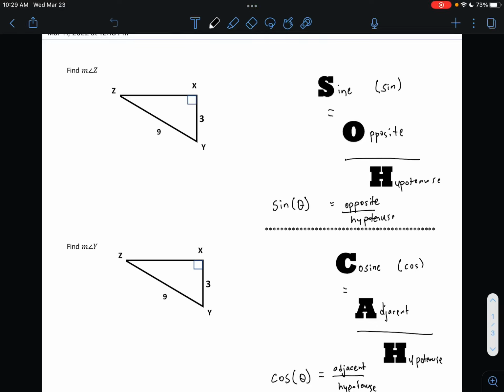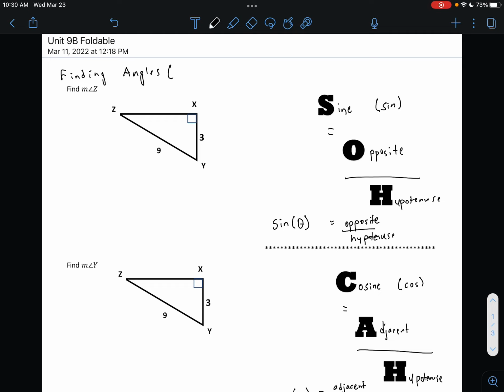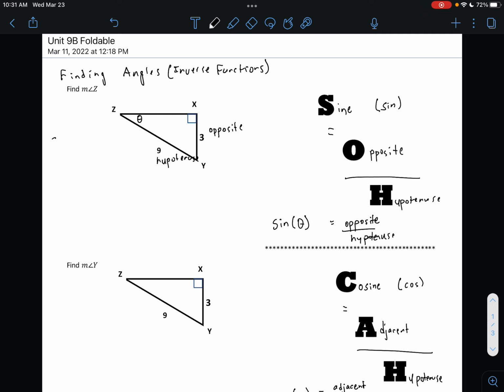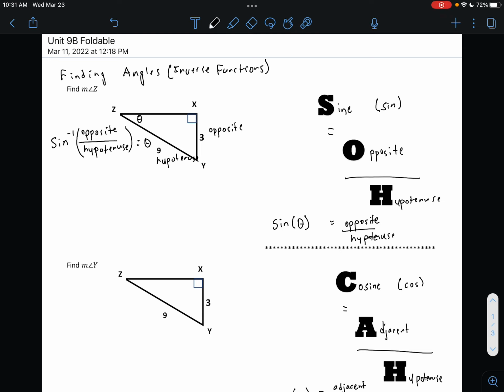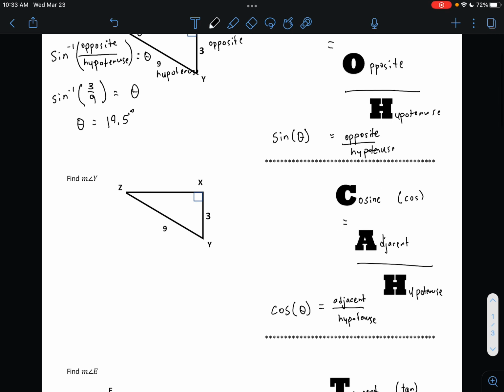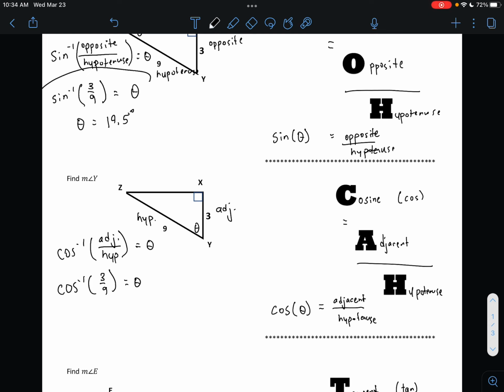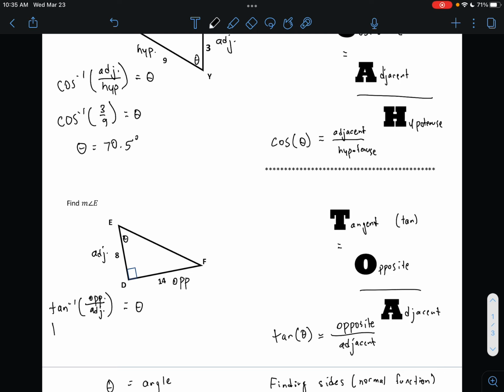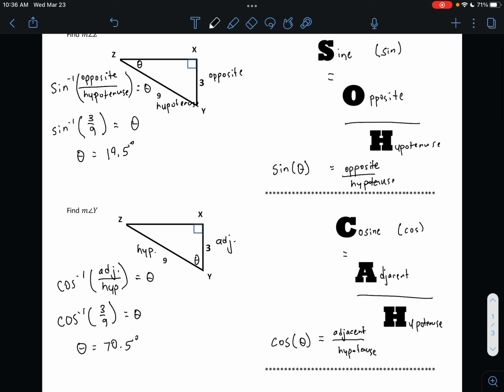Inverse Trigonometric Functions: Sine, Cosine, and Tangent